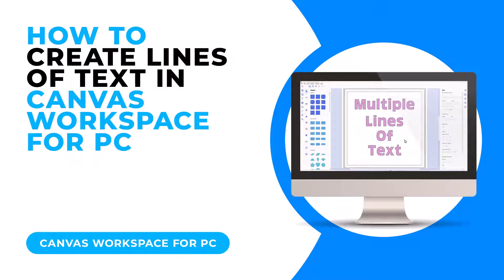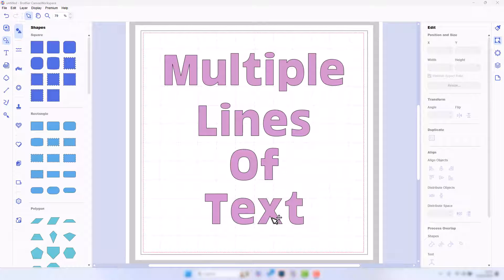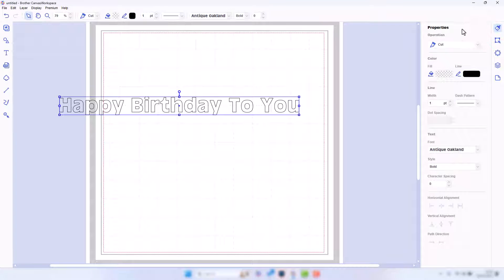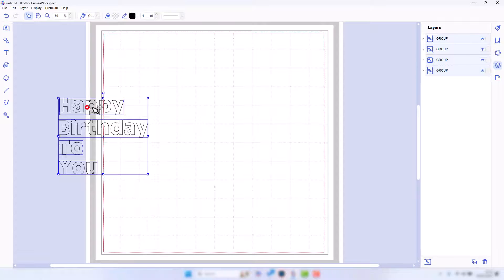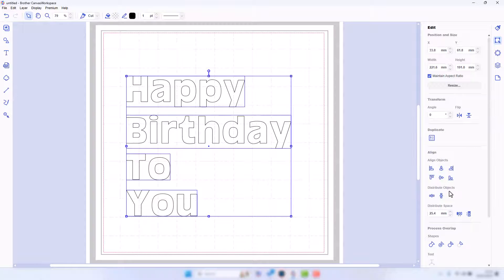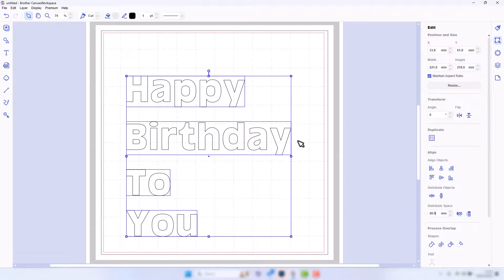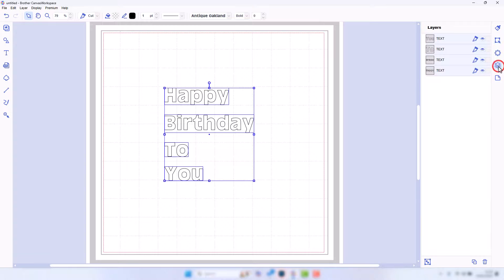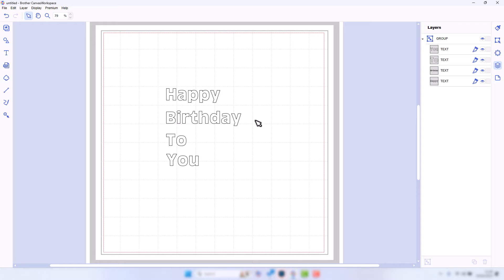HOW TO CREATE MULTIPLE LINES OF TEXT IN CANVAS WORKSPACE FOR PC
Learn how to create multiple lines of text in Canvas Workspace for PC.

Links